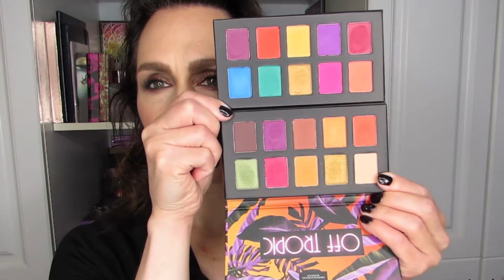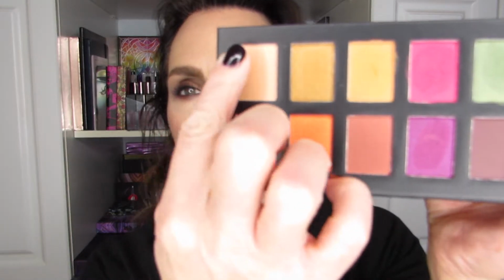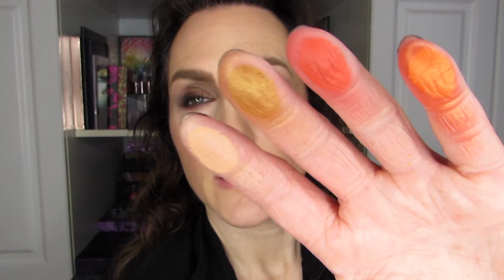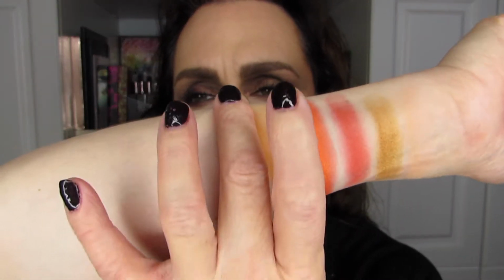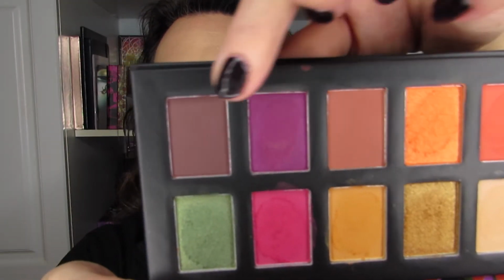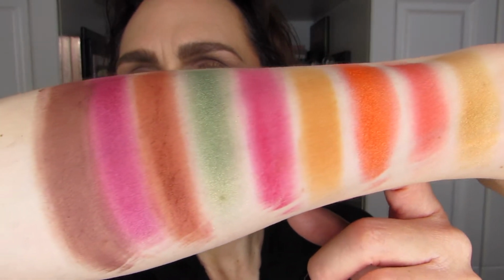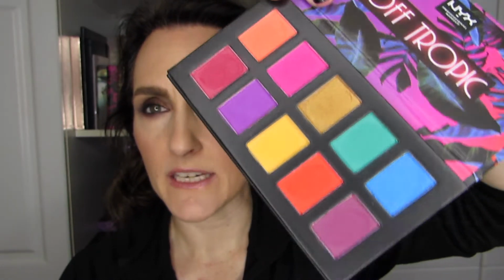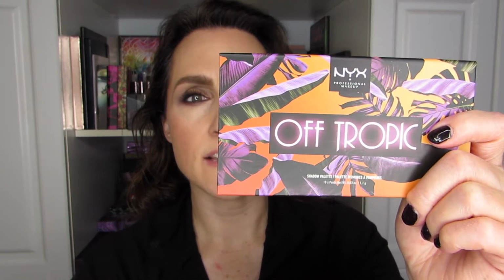Swatches — NYX Off Tropic Shifting Sand Palette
I’m swatcing the NYX Off Tropic Shifting Sand palette today. I’ve been SO looking forward to it. It’s a palette I’ve had my eye on since purchasing the Off Tropic Hasta La Vista palette about a month ago. I think it’s just as pretty as its sister palette.

If you want to see more of these types of videos, please hit the thumbs up button, and if you like the content on this channel and you’re not subscribed…I’d love to have you join our fun little tribe. ;)

XOXO

Hélène

Products Mentioned: NYX, Off Tropic, Shifting Sands, Hasta La Vista, eye shadow, palette, Grind, Ignite

Makeup & Skin Care I’m Wearing:

Skin Care: The Ordinary Glycolic Acid 7% Toner, OLE Henriksen Truth Serum and C-Rush Moisturizing Cream

Face: Smashbox Photo Finish Primer, Smashbox Studio Skin stick foundation in 1.2 and soft contour, NYX HD Photogenic Concealer in CW01, Boiing Airbrush Concealer in 2, Hourglass Veil Powder, Fit Me 010/Rimmel Stay Matte Setting Powders, Estée Lauder Blush from the Holiday Blockbuster 2019 Glam palette
Eyes:
Primer: NYX ESB03 and Tarte Park Avenue Princess Highligher in Enhance to set
Estée Lauder Holiday Blockbuster 2019 Glam palette: deep brown matte in crease, outer lid, outer lower lashline, Aubergine on outer lid, crease, outer lower lashline, taupe shimmer on inner to center lid, gold shimmer/metallic on center lid, light pink cream shimmer on browbone,
Liner: Urban Decay 24/7 Glide-On Pencil in Zero on upper waterline, deep brown matte shadow on upper and lower lashline
Mascara: Estée Lauder Sumptuous Extreme
Brows: Sephora Retractable Brow Pencil in 04 Midnight Brown and Anastasia Clear Brow Gel
Setting Spray: Joe Fresh & Too Faced Peach Mist

Lips: Estée Lauder Lip Gloss in Shameless Glow

Nails: Black Cherry by Joe Fresh with Shooting Star by Ciaté London as ring finger topper

Hélène Massicotte
UW 810705
RPO MARION
Winnipeg, Manitoba
Canada
R2H 2B1